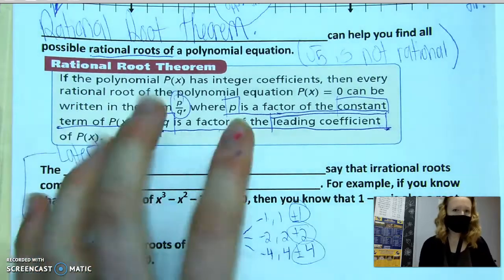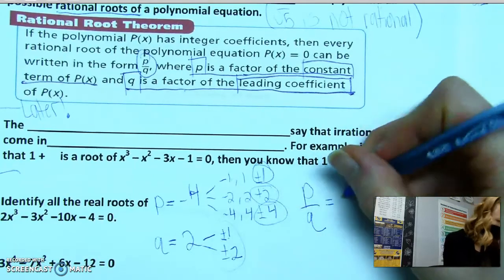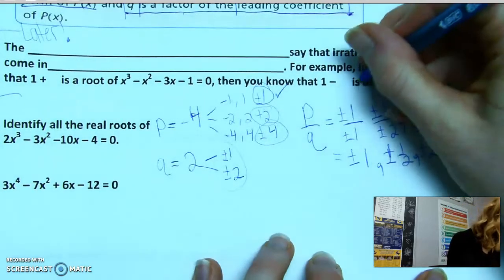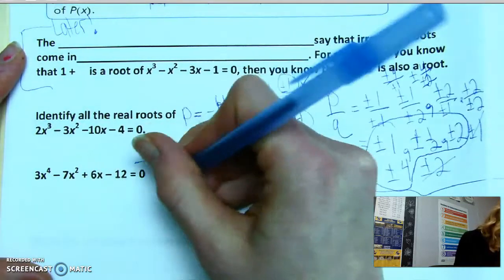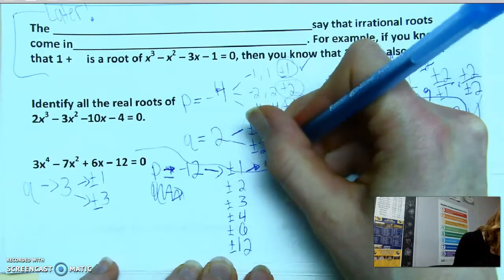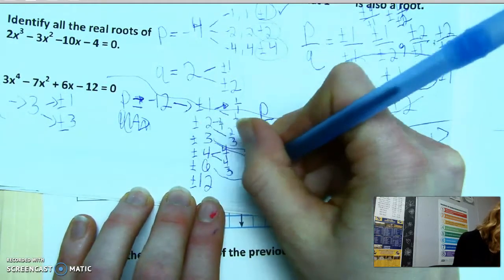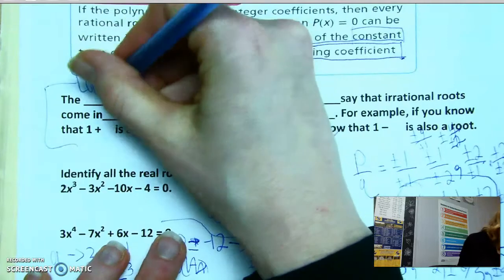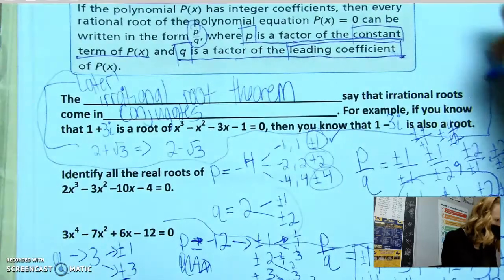6.5 Notes Part 2- A2